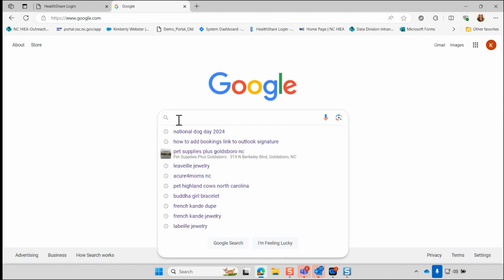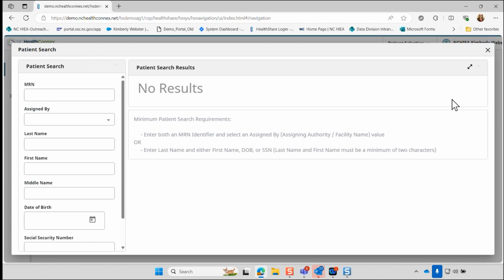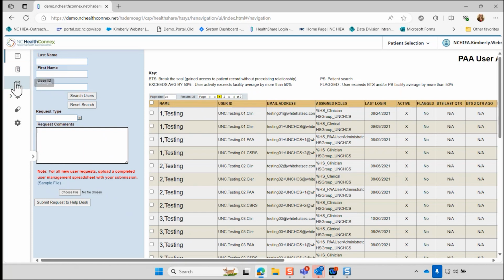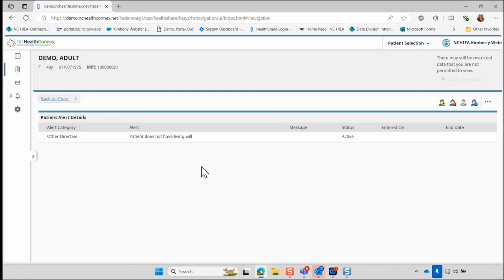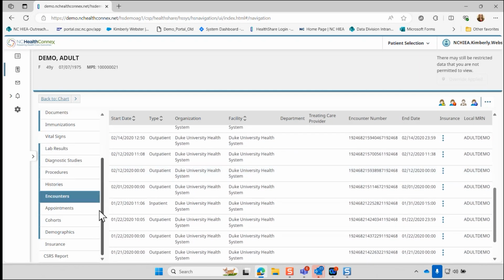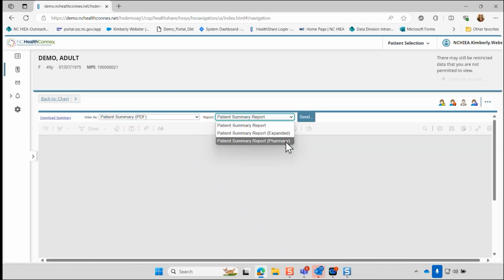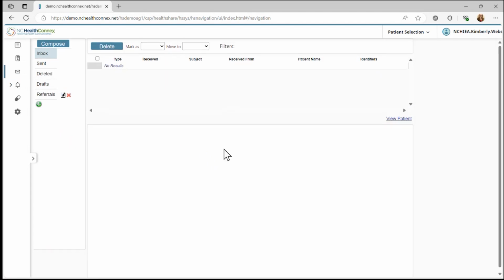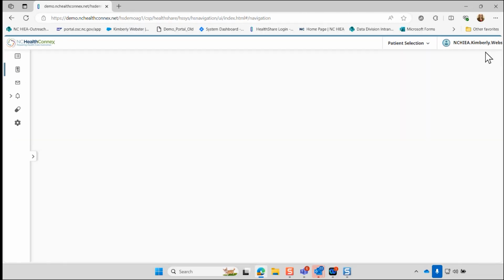NC HealthConnex Clinical Portal Demo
Enjoy this demonstration of the upgrade NC HealthConnex Clinical Portal. In this video you will learn about tools for Participant Account Administrators, how to search for patients and the Chartbook, how to use Direct Secure Messaging and how to navigate the upgrade Clinical Portal environment.